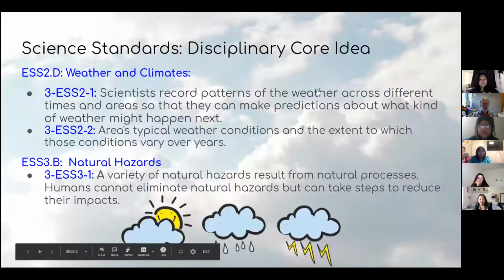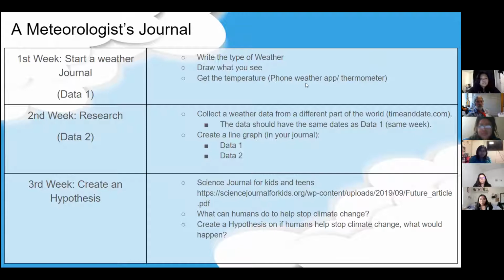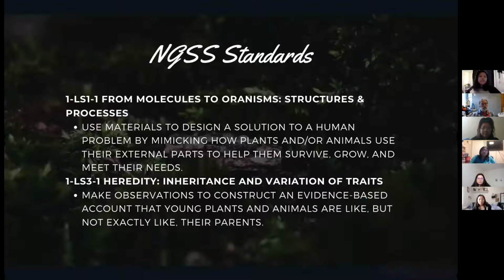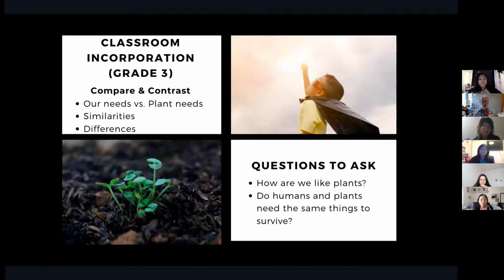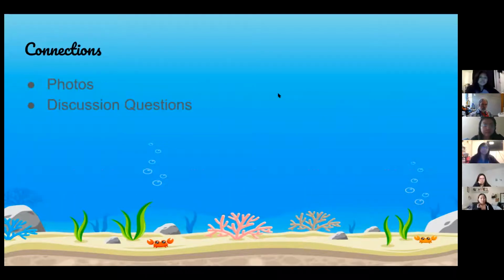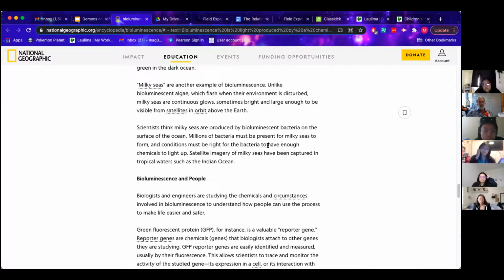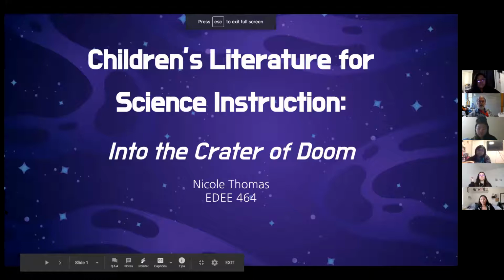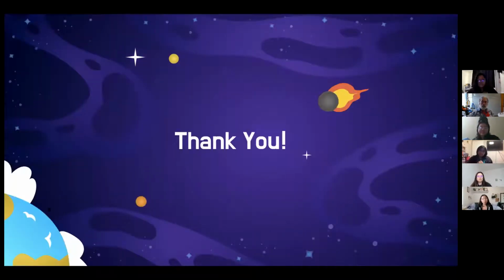EDEE 464 Sp 21 Children's LIT Presentations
Recording of March 1, 2021 EDEE 464 Class Presentations.